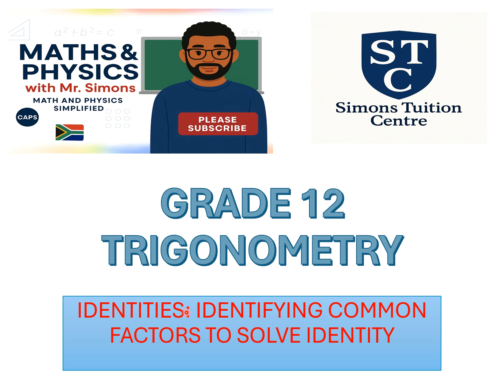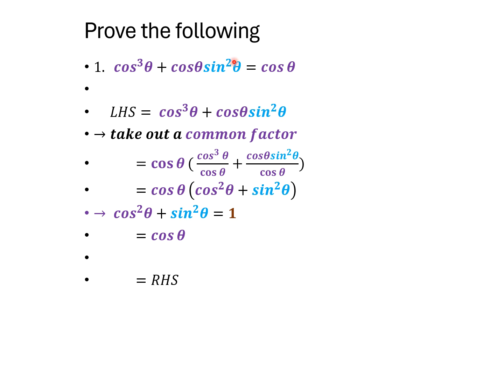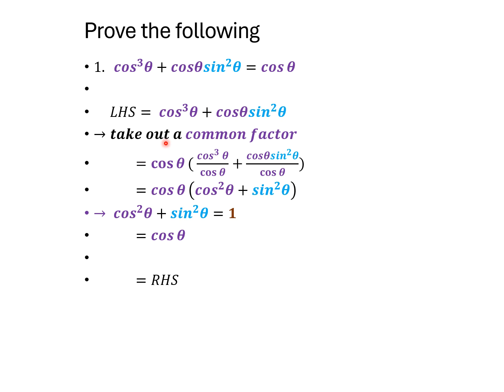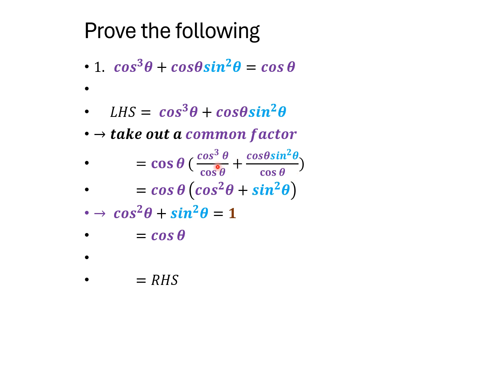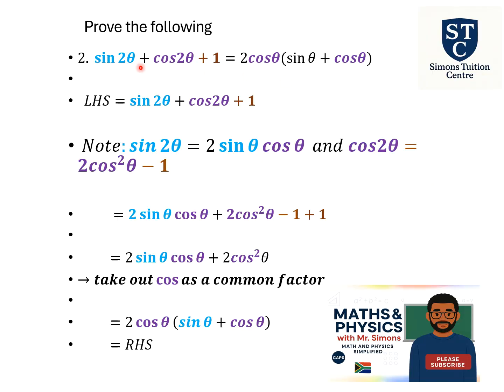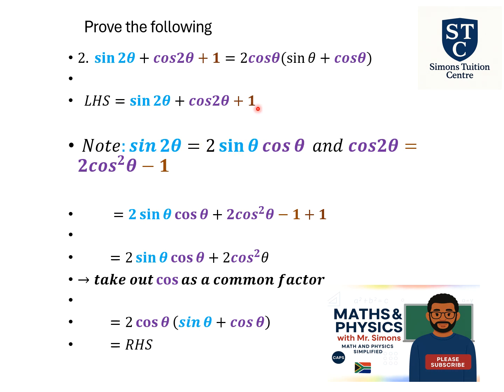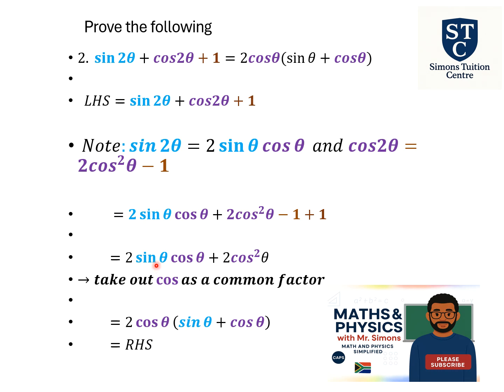4 12 6 Trigonometry Identities identifying common factors to solve identity